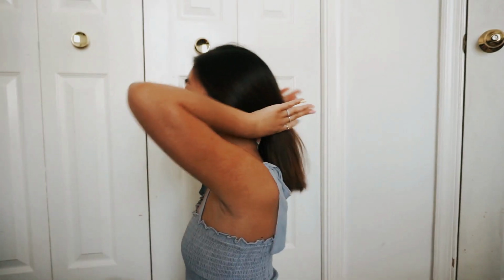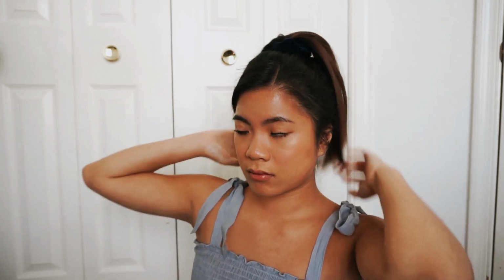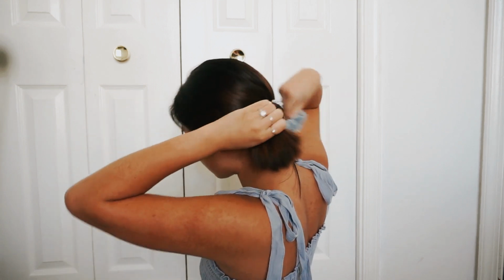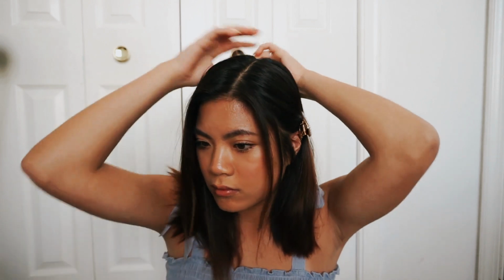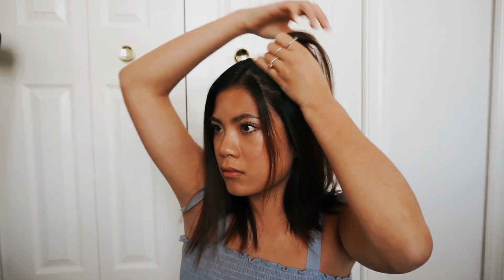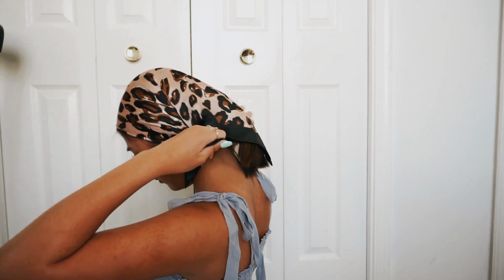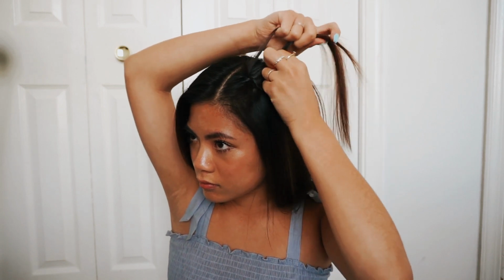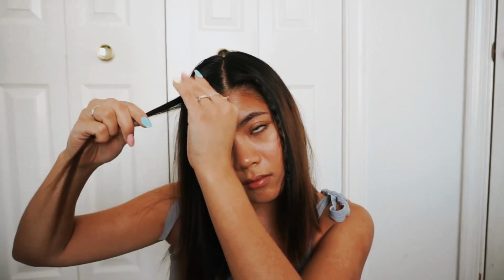10+ cute and easy hairstyles for school! ☆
cute and easy hairstyle ideas you need to try for school or quarantine!

so excited about today's video! i've been inspired by 90's or early 2000's hairstyles i've seen on pinterest and tik tok and today i wanted to give a hairstyles video a try! these are perfect 5 minute hairstyles for any hair length (long, medium or short) and for school, work or even quarantine